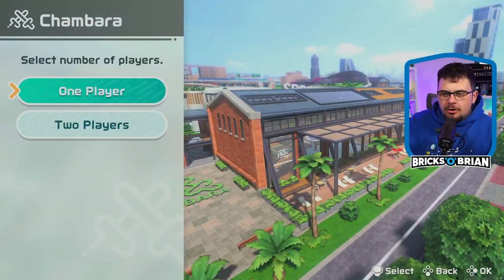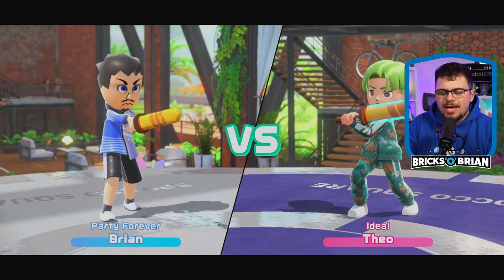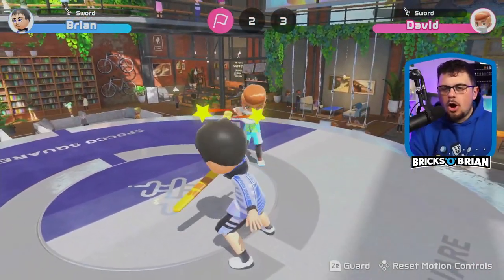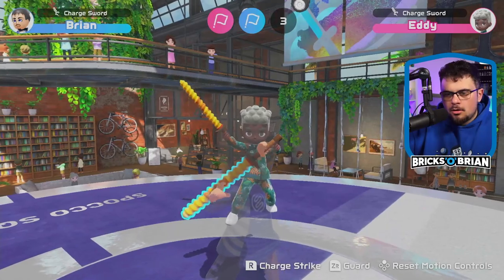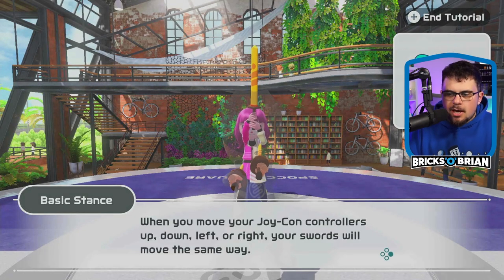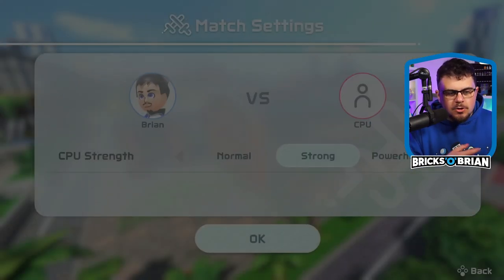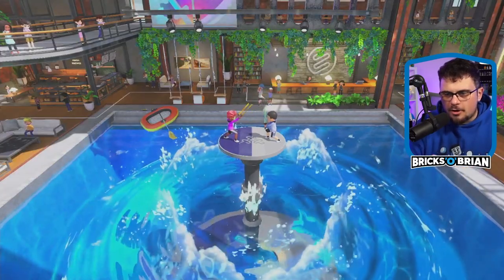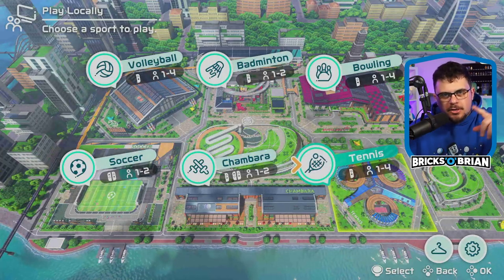Chambara!- Nintendo Switch Sports Playthrough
It's time to get up, get active, and get involved with Nintendo Switch Sports! Play a variety of minigames like Volleyball, Bowling, Soccer and much more in this family-friendly walkthrough from Bricks 'O' Brian! Explore all the different sports in Brian Saviano's gameplay for your enjoyment!
Brian Saviano
321 Main Street 1448
Wakefield, MA 01880
CREDITS